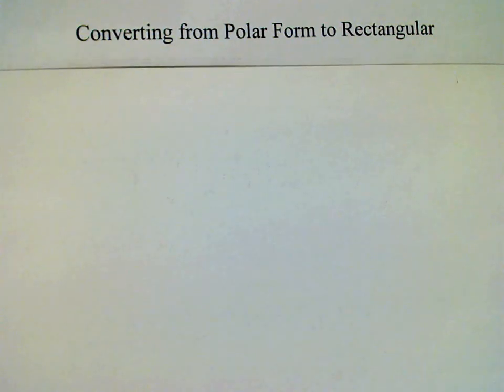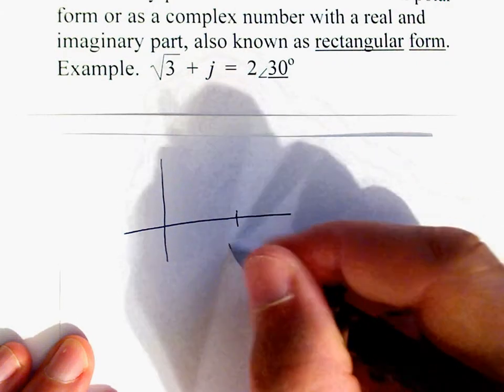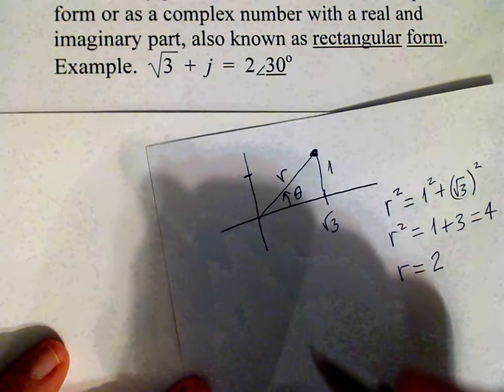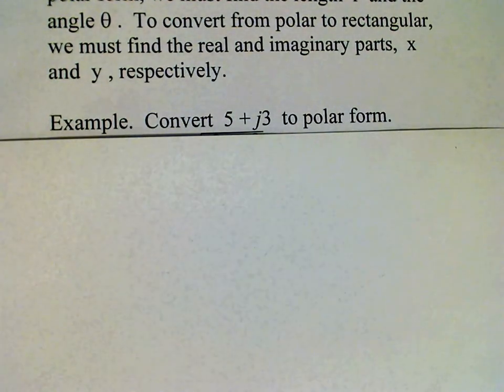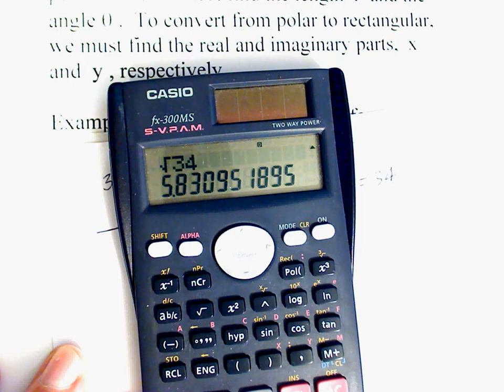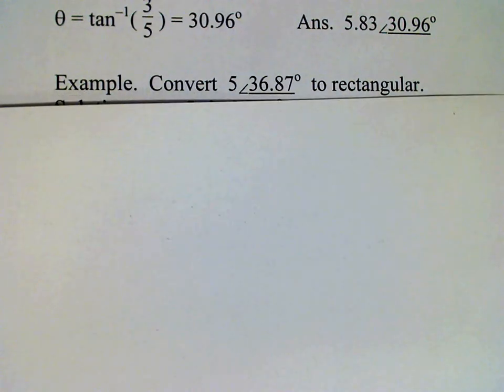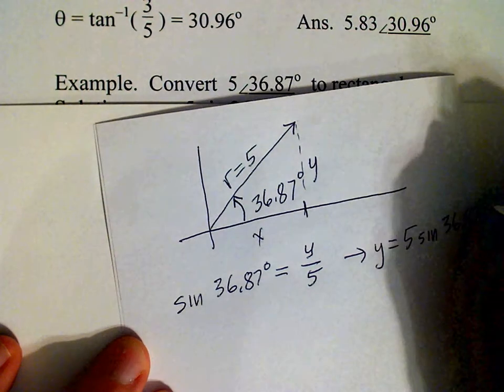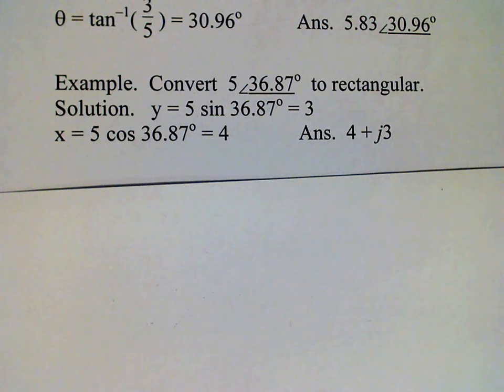Polar Rectangular Conversion 1